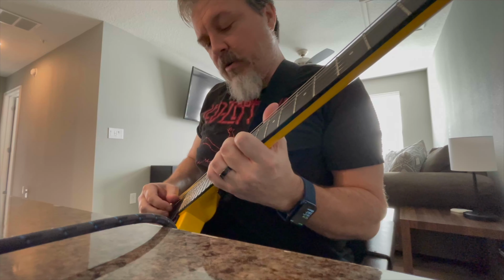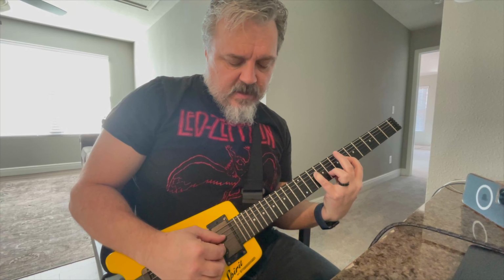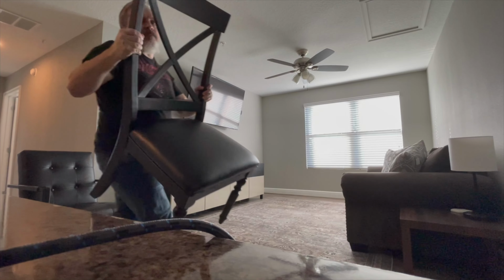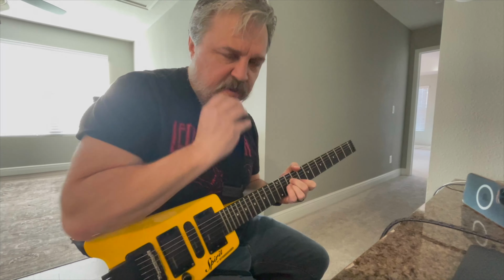Trying to Play Dream On [My Rockstar Goal Progress]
Playing Dream-On by Aerosmith on the guitar is not an easy thing to do for me. I try to play the iconic part. Do you think I can do it?